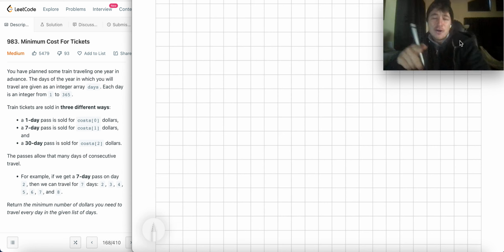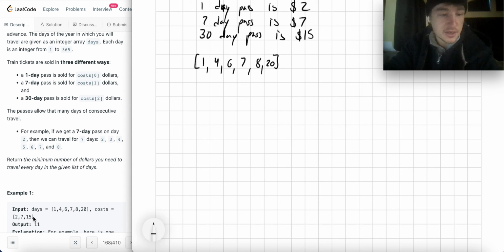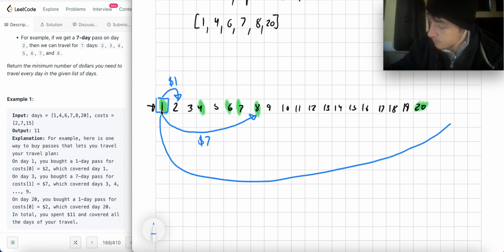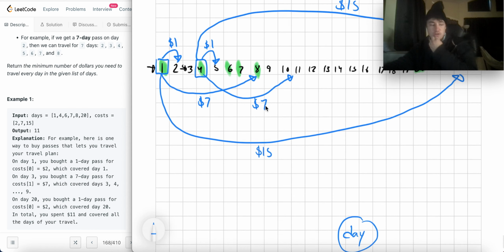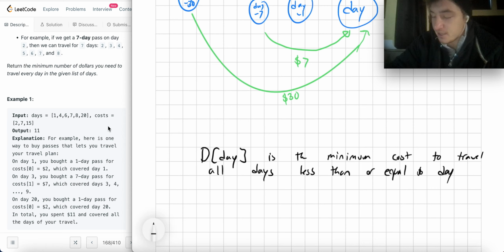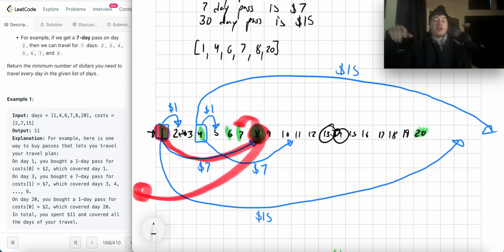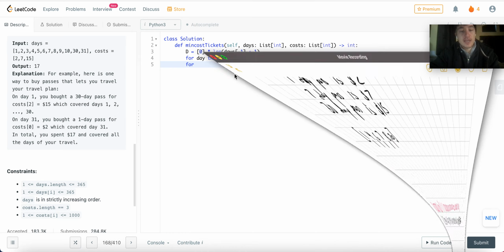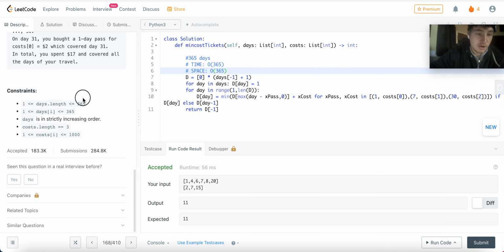Leetcode 983. Minimum Cost For Tickets